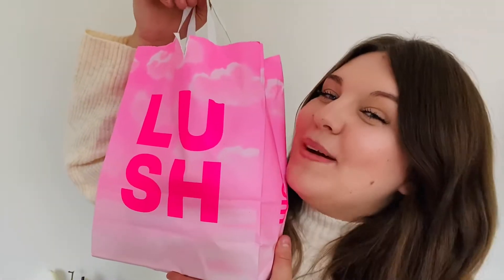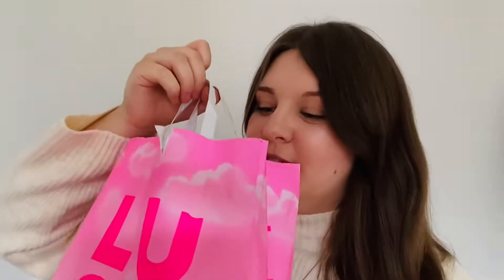LUSH HAUL 2021 | Beth Thomas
Hi! I hope you’re all well, keeping safe & having a great day 😊

Today’s video is another lush haul. I decided to do another one as I’ve since been to lush since retail shops have opened in the UK, and picked up some really lovely bits ☺️ I hope you enjoy the video, like & subscribe if you do and comment down below what you’re favourite product from lush is!!